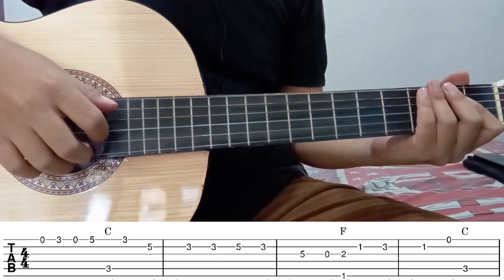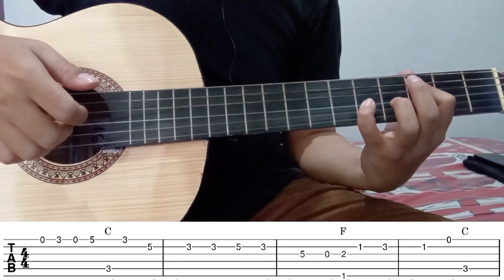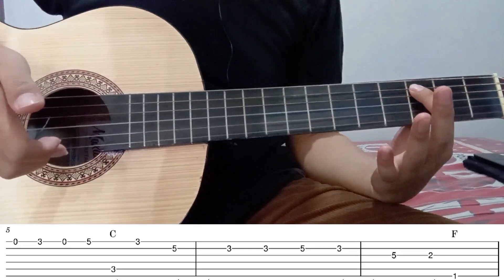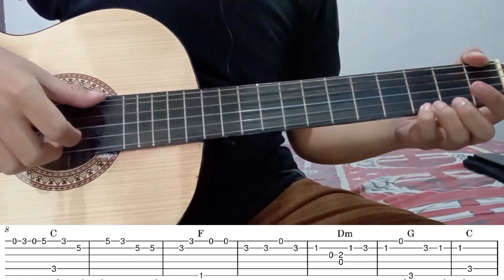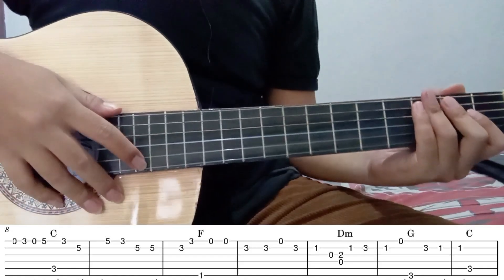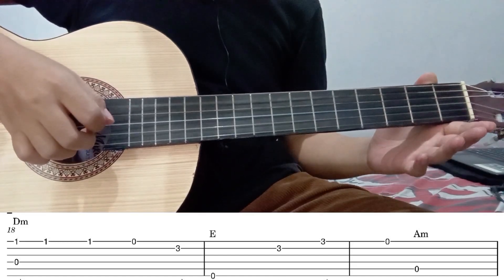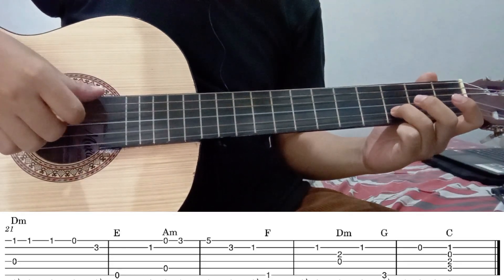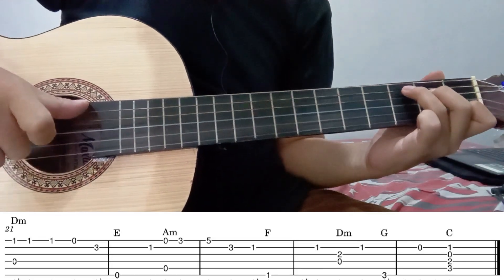KATA MEREKA INI BERLEBIHAN - BERNADYA | TUTORIAL FINGERSTYLE GITAR PEMULA + FREE TAB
Step Tutorial :
00:00 Preview
01:20 Part 1
04:32 Part 2
06:26 Part 3
09:37 Part 4
12:49 Part Terakhir